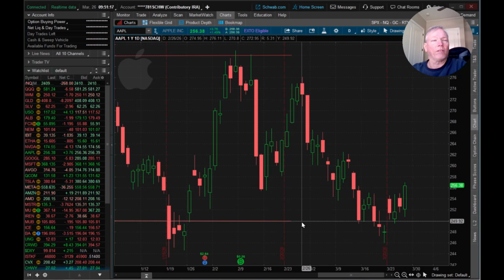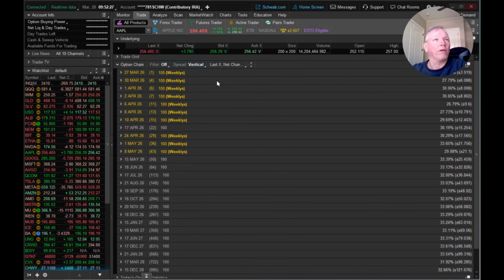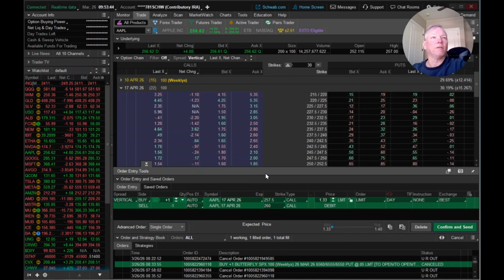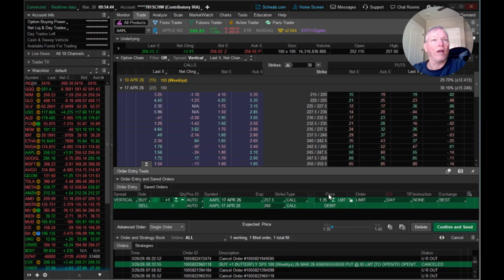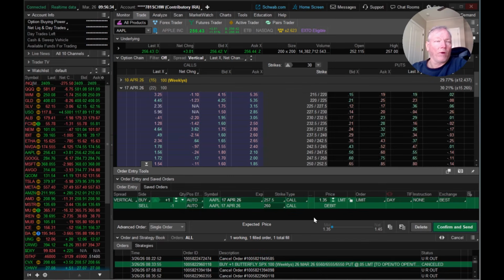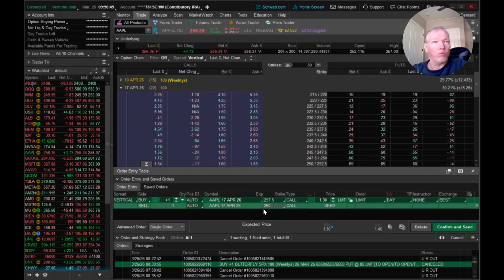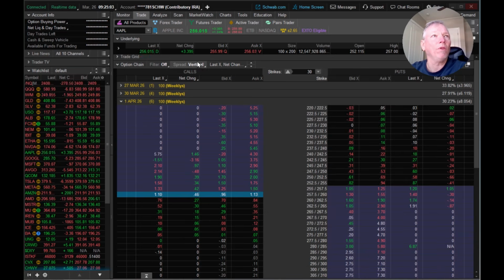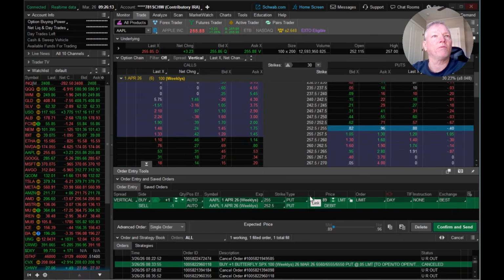Debit Spreads: Target 30% Without Overpaying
Debit spreads are one of the most efficient options strategies for reducing time decay and volatility risk while targeting consistent short-term returns. This video explains how debit spreads work and how traders use them to improve risk-adjusted outcomes.